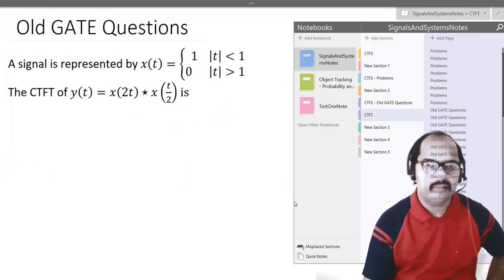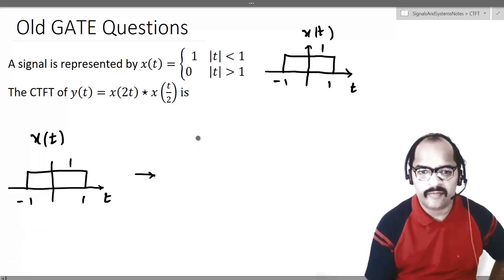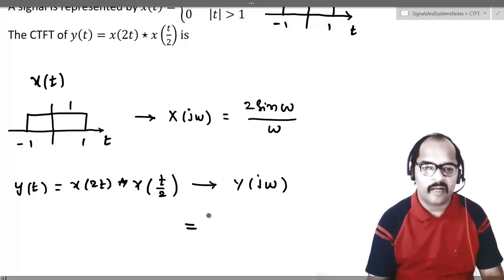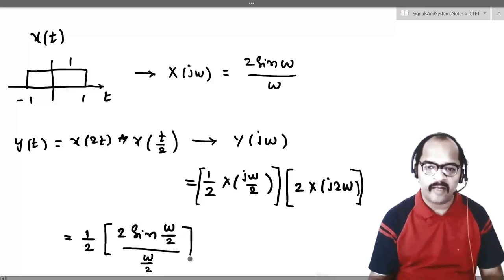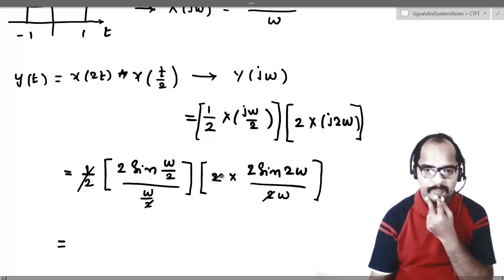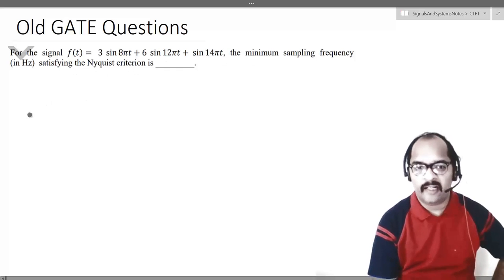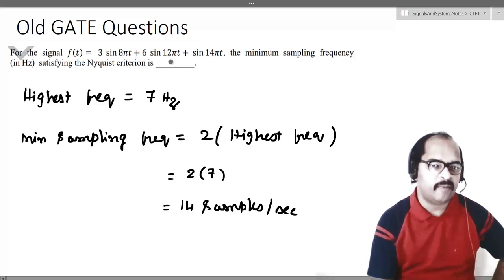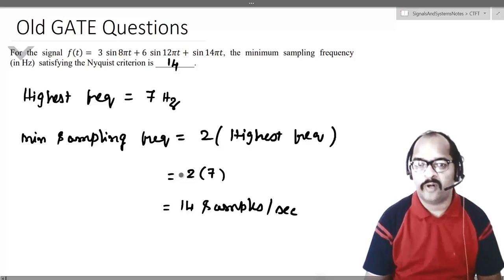Lecture 17c - CTFT - Solved GATE Problems - Problems 18 & 19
In this video we will see two problems

First one is homework ( it is about LTI system with given impulse response and output from which we need to find the input )

Second one is about the conjugation property ( Fourier transform of a real and odd signal )